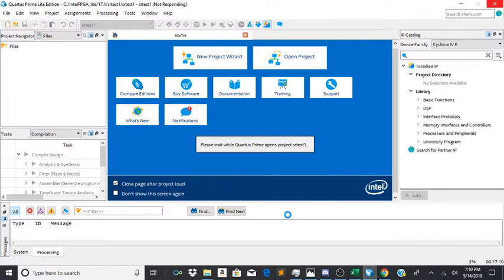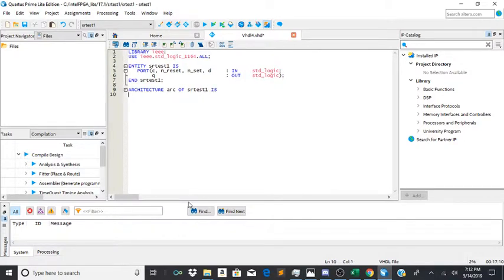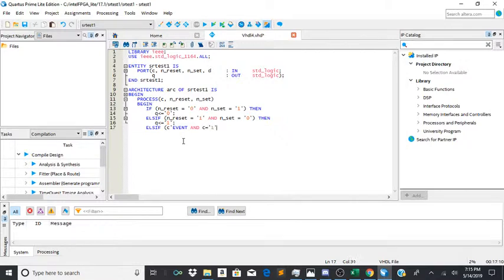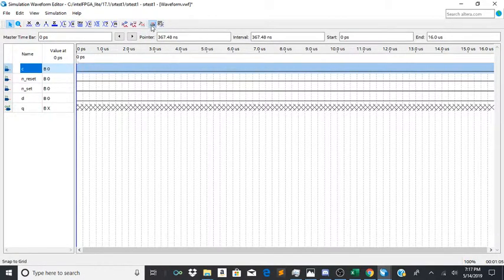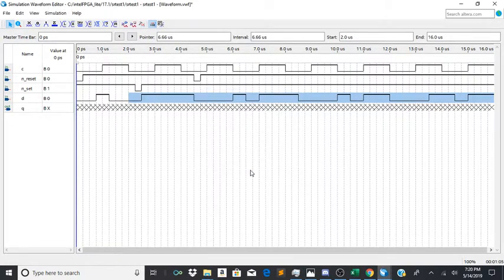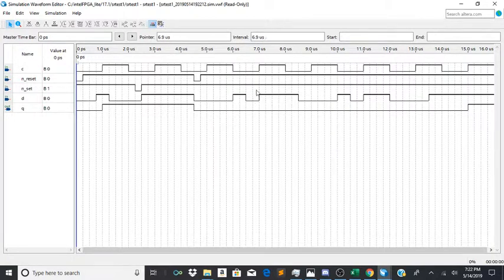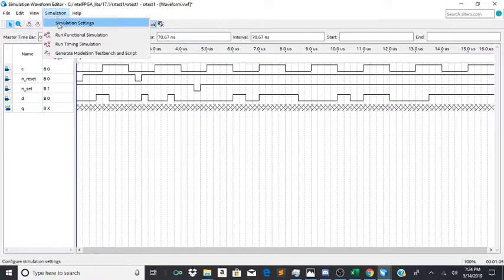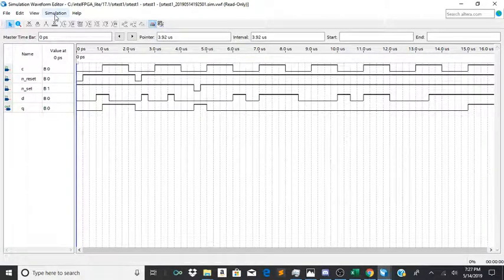SR Flip-Flop in VHDL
By
Nicholas Sullivan
Saeid Moslehpour